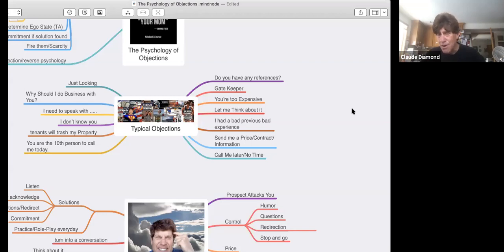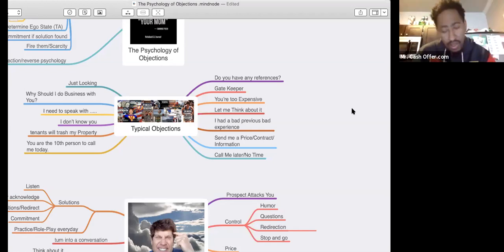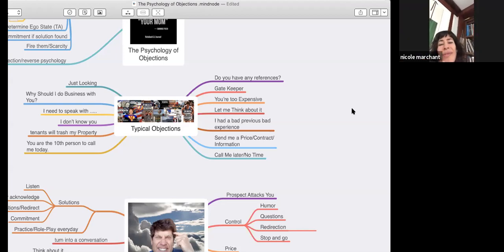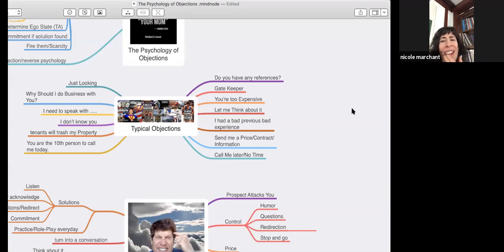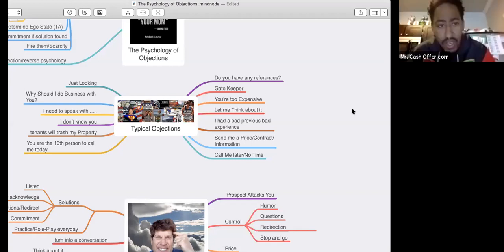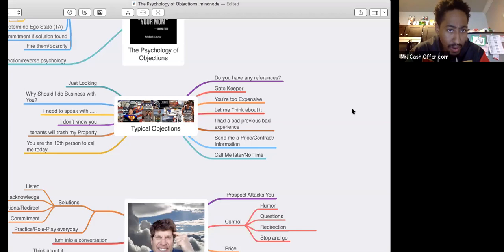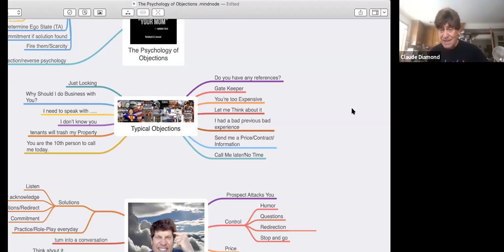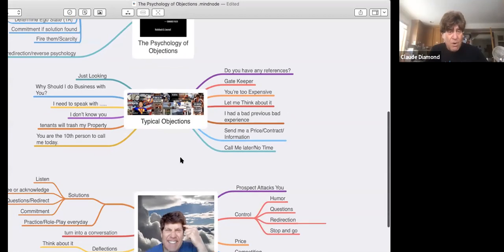The Reluctant Prospect Roleplay-Claude Diamond